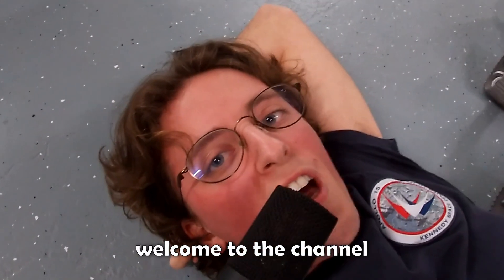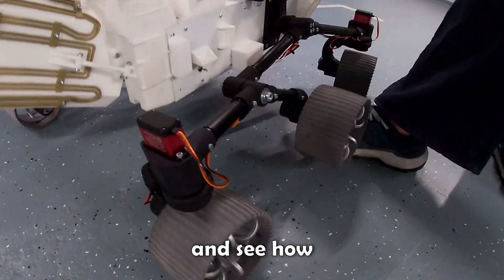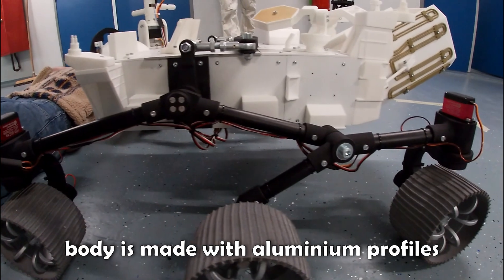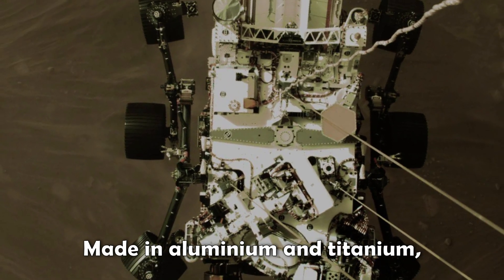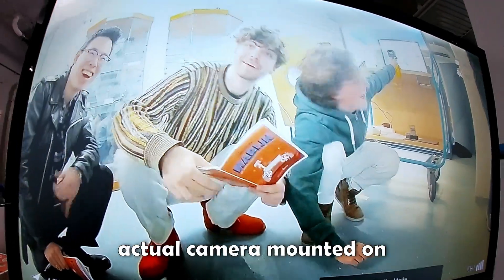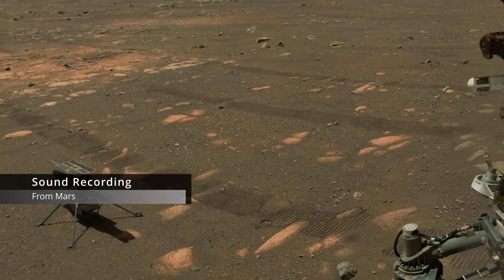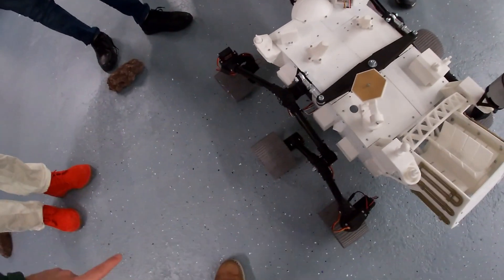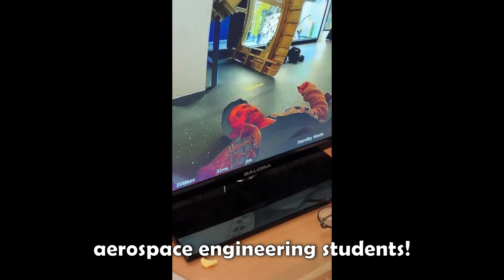We Drove a Mars Rover Over Students... at TU Delft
We tested a detailed replica of Perseverance rover by driving on top of students to test the rocker-bogie mechanism. Great success!
Beta-testing event hosted by the Aerospace Collection of the TU Delft university in January 2024.